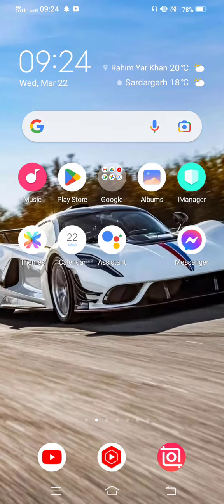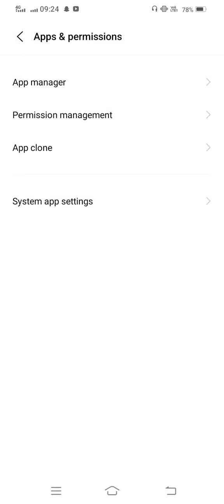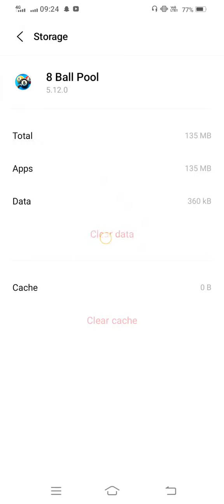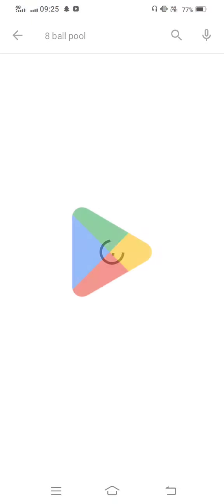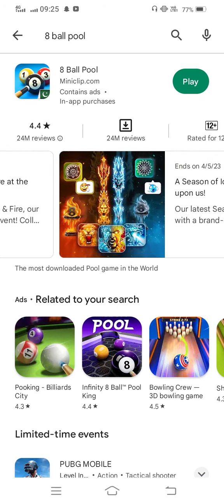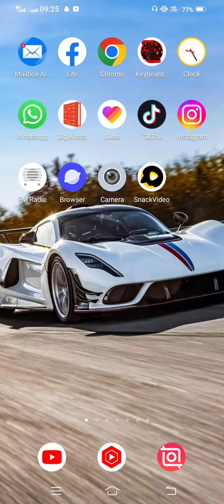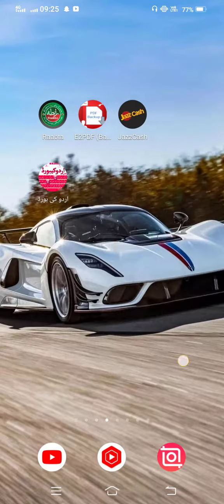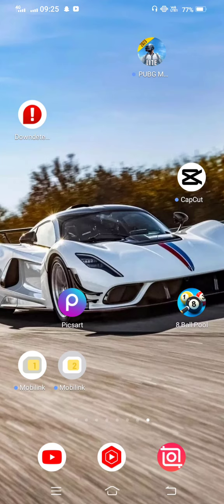How to Fix ? 8Ball Pool Keeps Stopping In One Minutes | On Any Andriod Phone